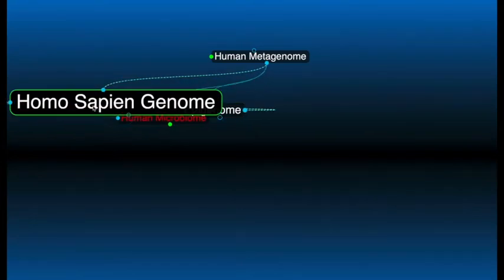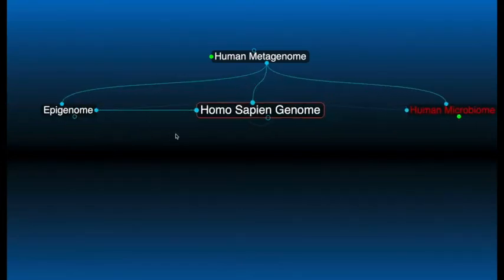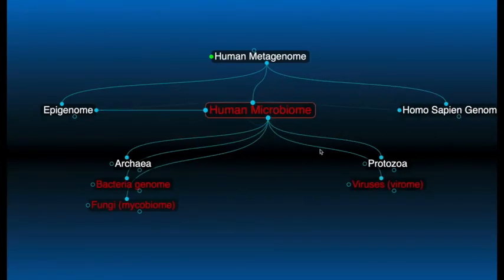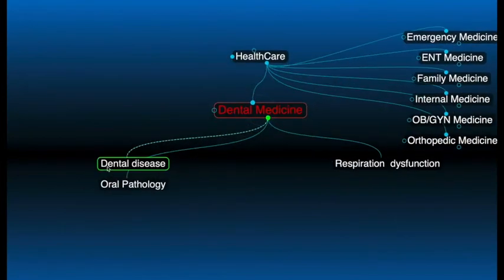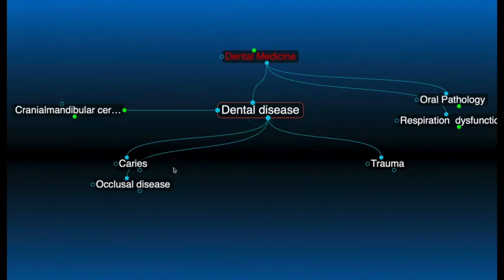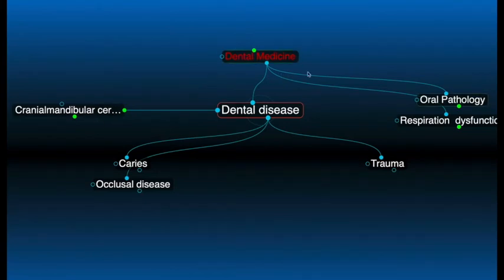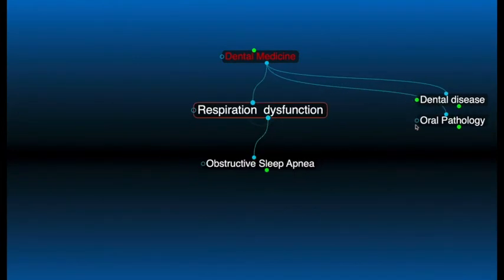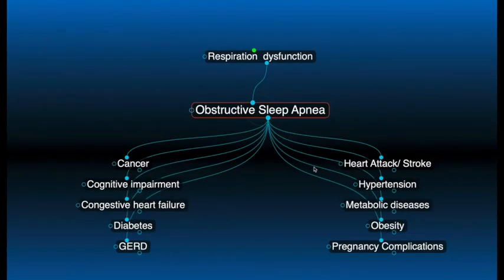Dental Medicine *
Dentist treat more than teeth. This video discusses the role dental healthcare field impacts the patients greater wellbeing through sleep apnea, periodontitis and cranialmandibular cervical disorders